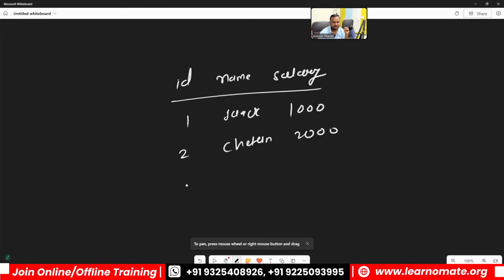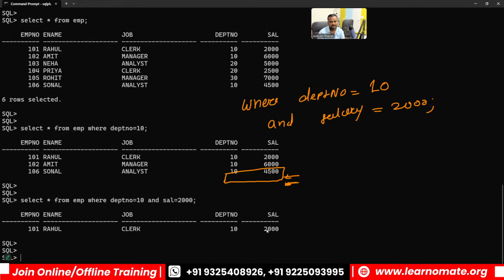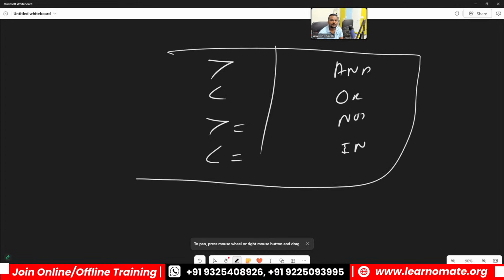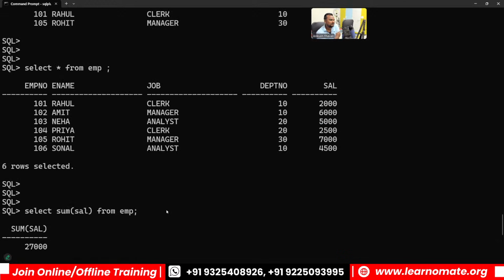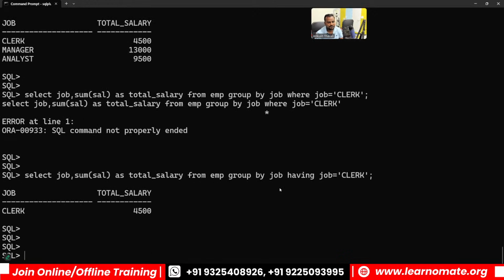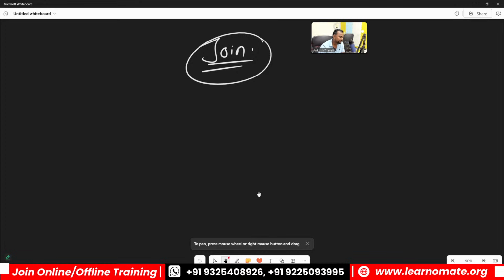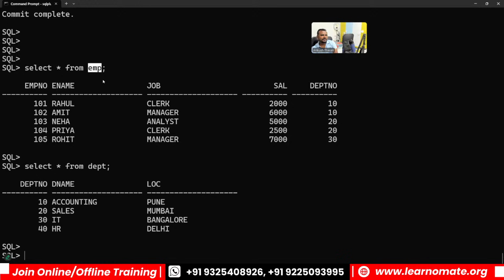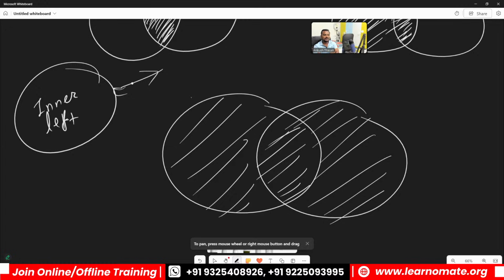Oracle DBA Journey Begins | Day 2 - SQL Training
🚀 *Welcome to Day 2-SQL Training of Your Oracle DBA Journey!*
In this session, Ankush Sir kicks off the Oracle DBA training series with a deep dive into SQL essential for every aspiring Database Administrator.

✅ SQL syntax and basic queries
✅ Filtering, sorting, and joining data
✅ Aggregations, subqueries, and functions
✅ Real-world database examples
✅ Tips for interviews & certifications

💡 Whether you're a beginner or looking to refresh your SQL skills, this session lays the foundation you need to succeed as an Oracle DBA.